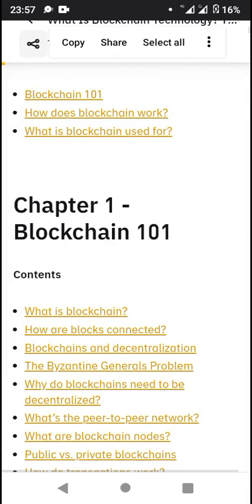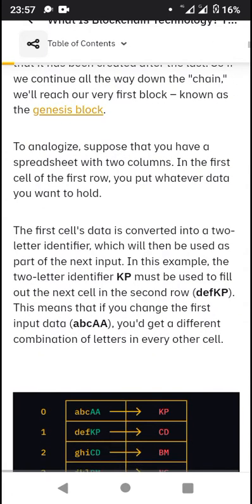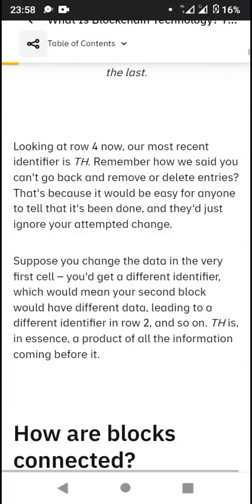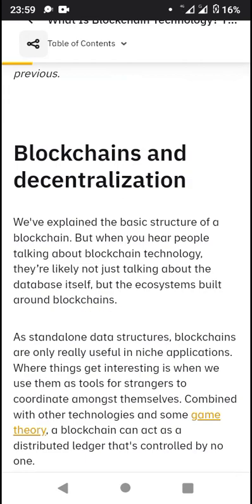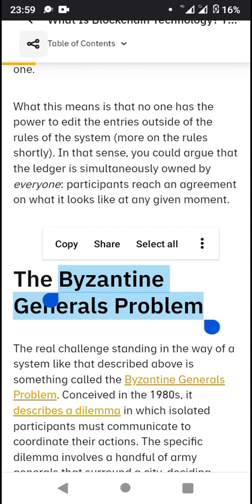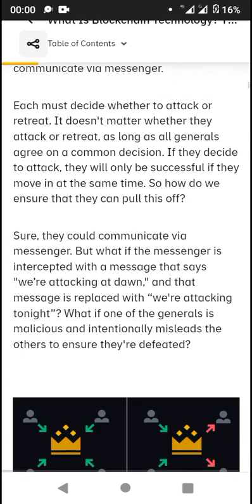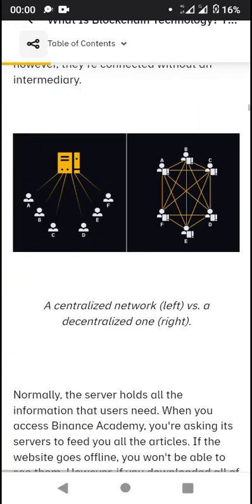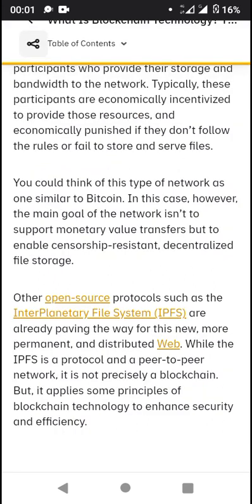What Is Blockchain Technology? The Ultimate Guide | Binance Academy @CoinMarketCap @Akahilz Tube